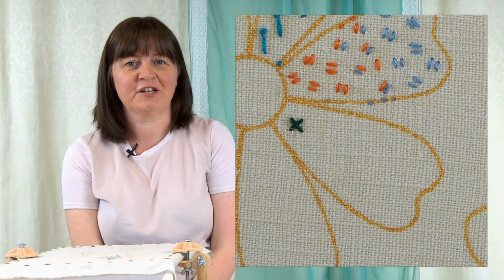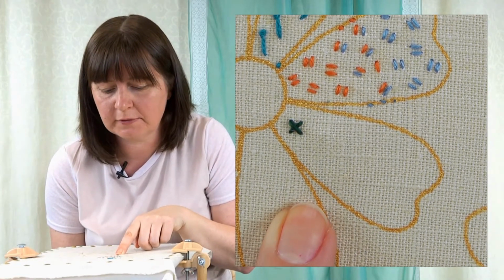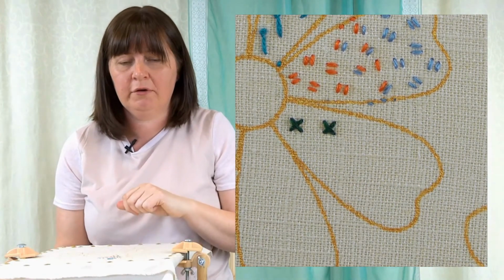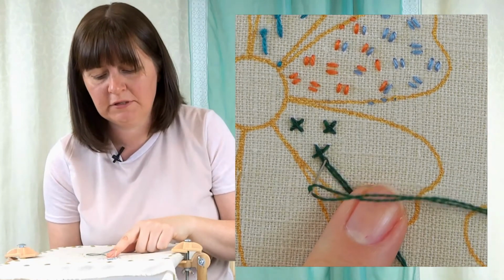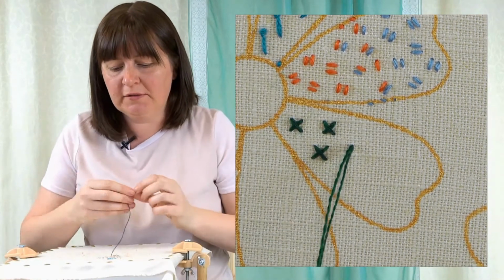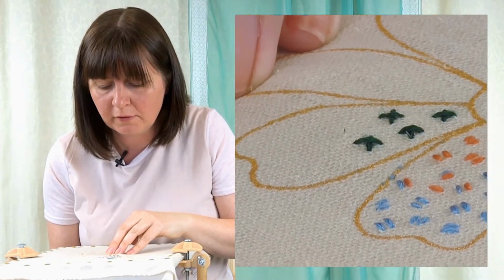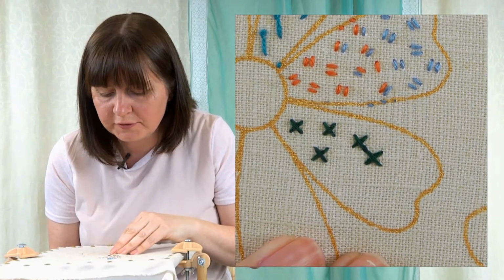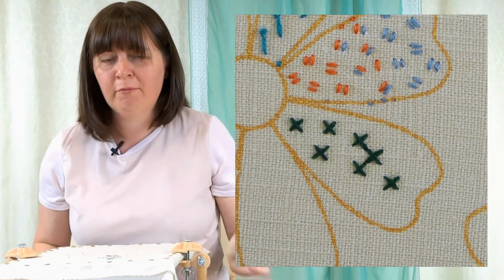Cross stitch | Hand embroidery for beginners video tutorial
A video on how to stitch the humble Cross stitch!
Presented by Sarah Homfray, a graduate of The Royal School of Needlework 3-year apprenticeship and a professional hand embroiderer and  tutor.
Are you an embroidery beginner? Or thinking about how to get into the hobby?